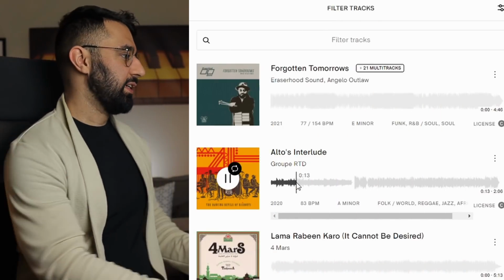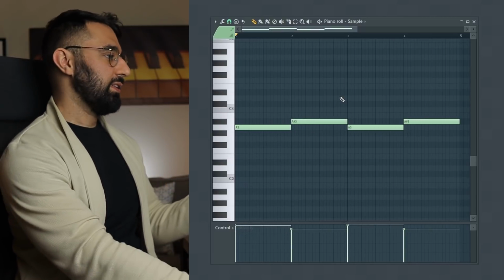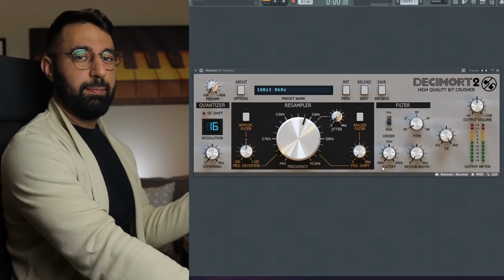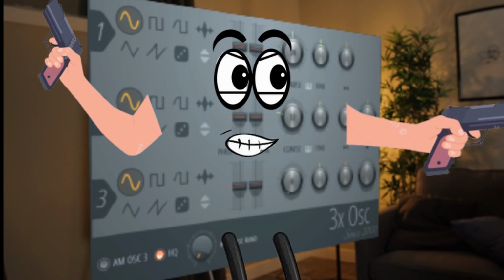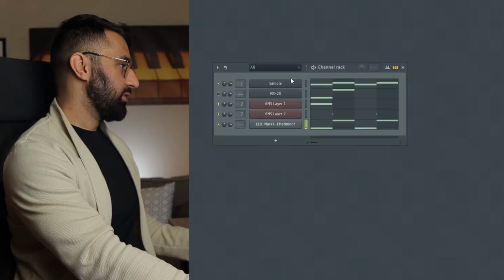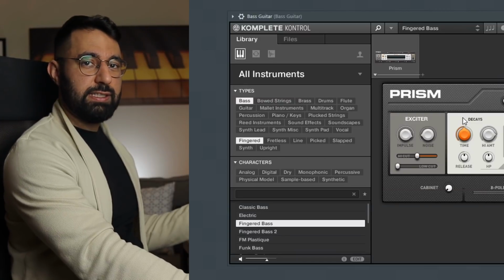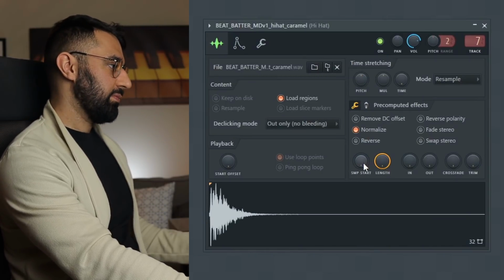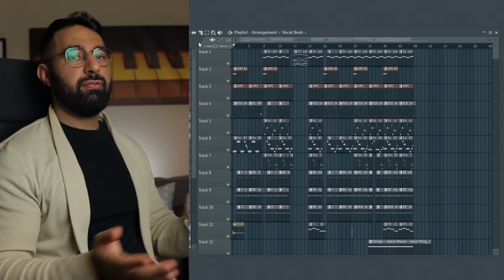How To Make CHILL Beats (Beat Making Overexplained)